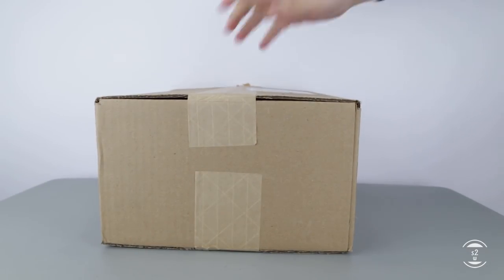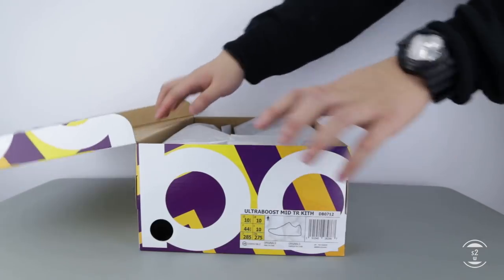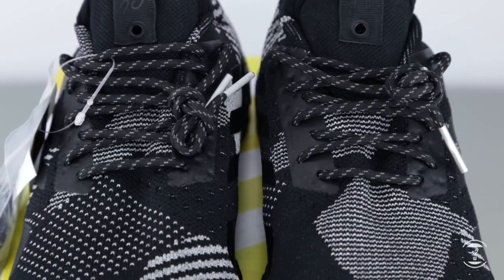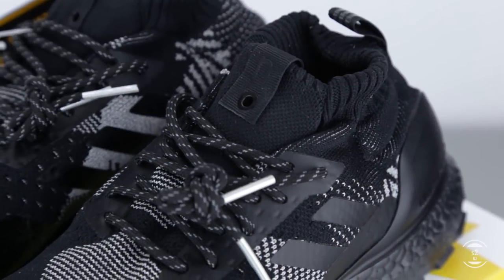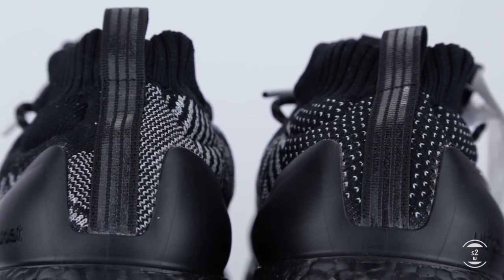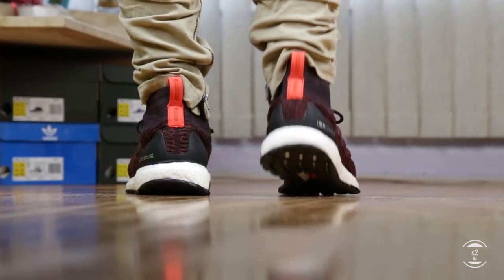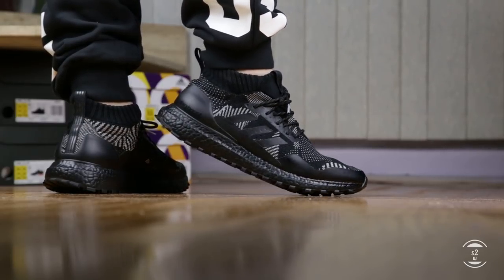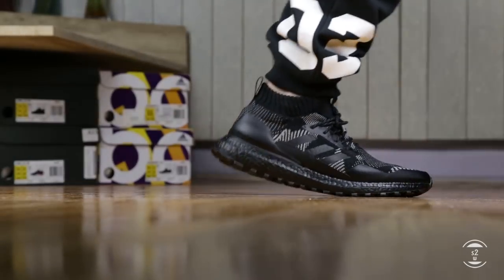The best Boost collab of 2017? || Adidas Ultra Boost Mid ATR 'Terrain' by Kith and Nonnative Review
Was hunting for this release as it looked great in pictures. Also, being known for making one of the most memorable silhouette and colourway of the Adidas Ultra Boost Mid, Kith has worked with Adidas again this year in 2017 with Japanese label Nonnative to create the next best thing. One of their collection includes a sneaker that’s an Ultra Boost Mid again so you know what that means, I can’t miss this opportunity to get these, and especially they are exclusively released by Kith and Nonnative. Coinciding with Black Friday of 2017, today, I have the Adidas Ultra Boost Mid ATR ‘All Terrain’ by Kith and Nonnative here for a review.